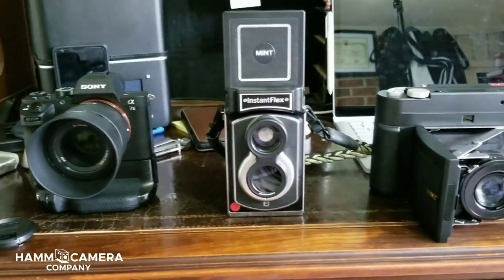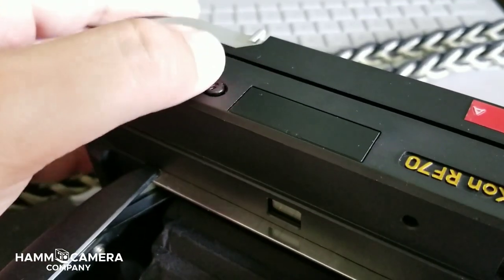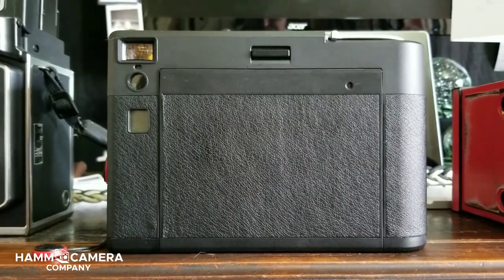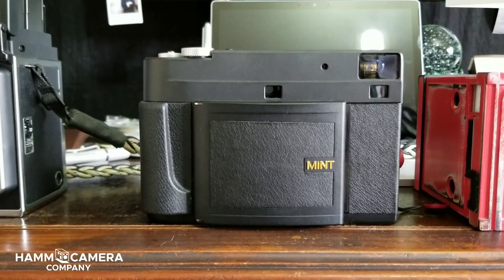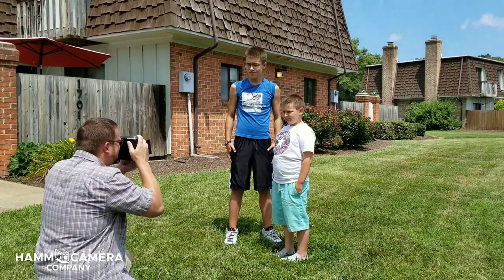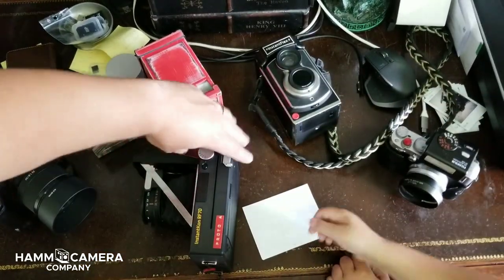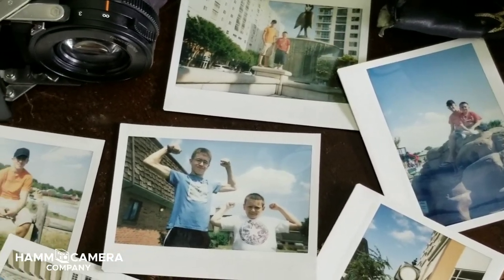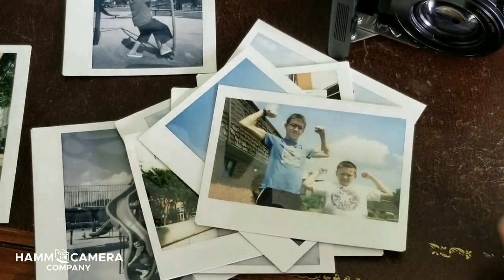First Look: Instantkon RF70, Fully Manual Instax Wide Camera